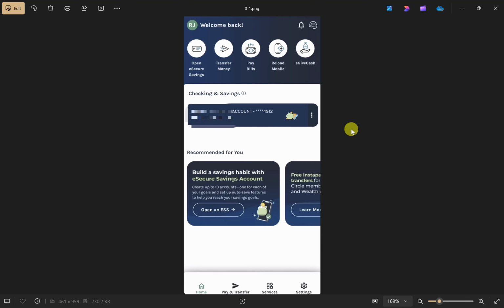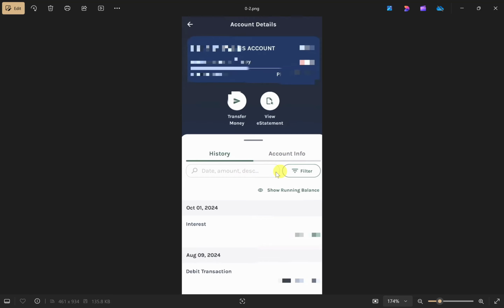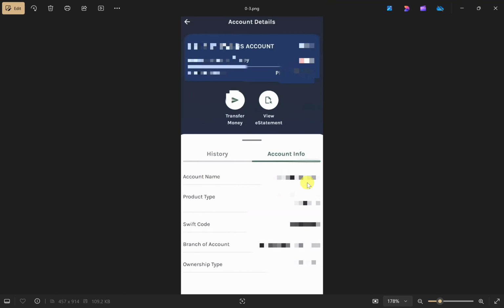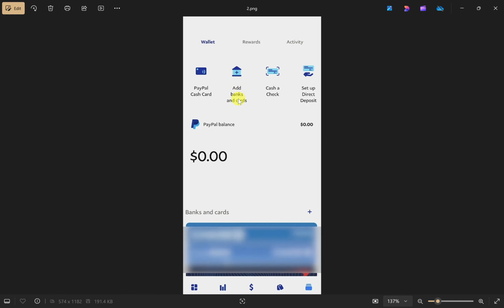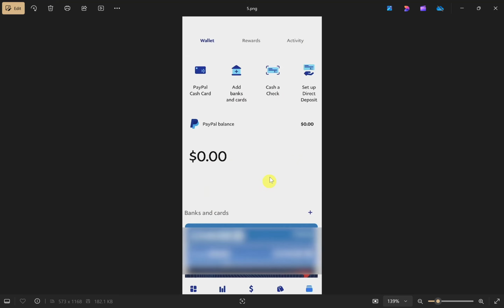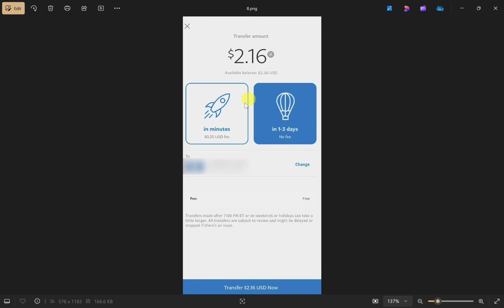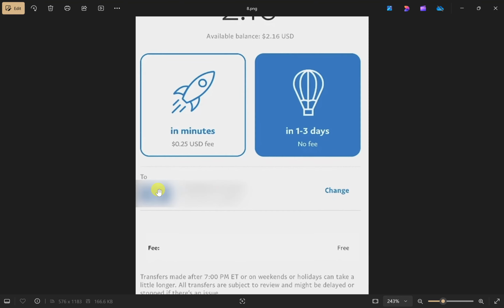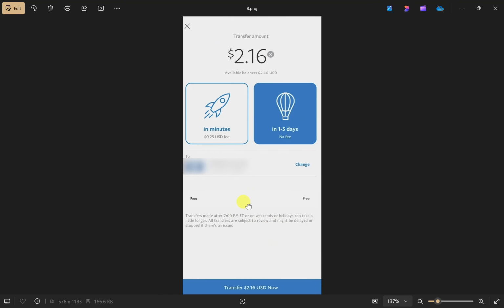How To Transfer Money From PayPal To Security Bank - Step by Step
In this video, I'm going to show you how to send money from paypal to security bank.